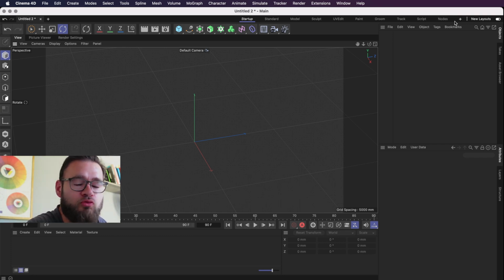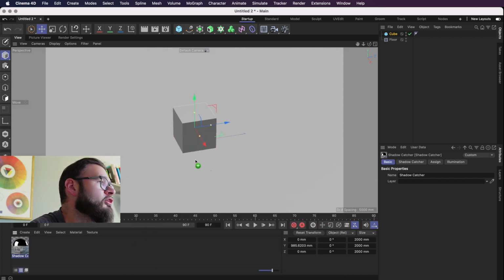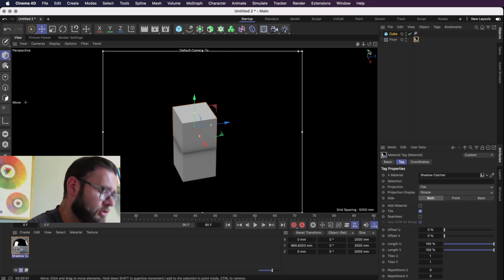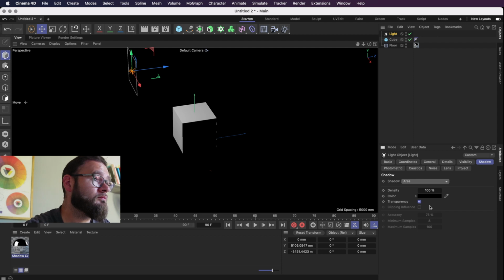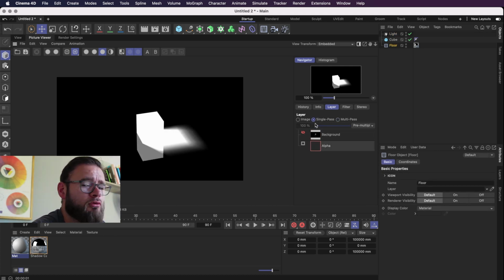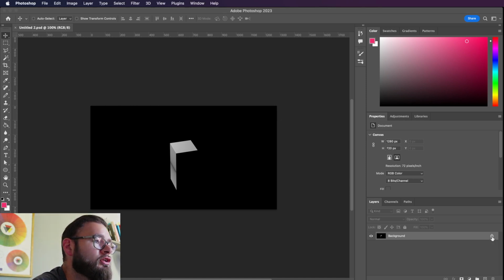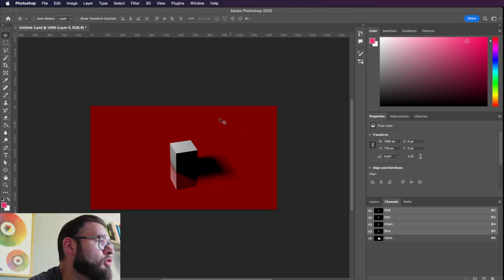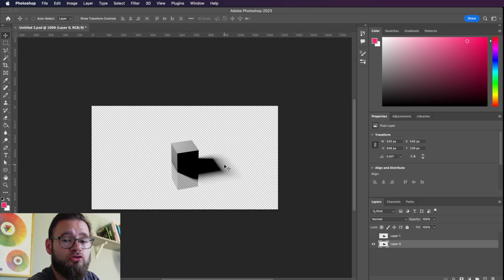9 Cinema 4D Basics Shadow and Reflection Catcher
The basics of Cinema 4D. Introduction to the built-in shadow and reflection catcher. The key to unlocking the power of Cinema 4D.